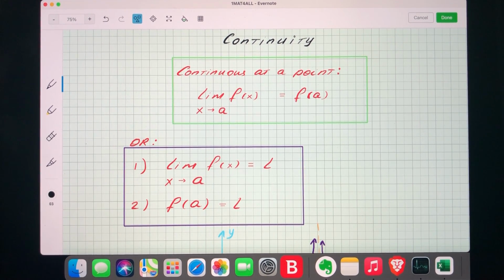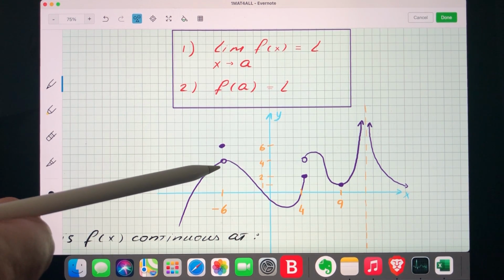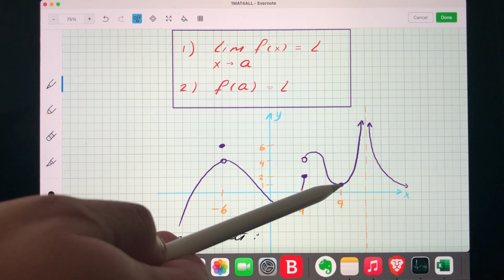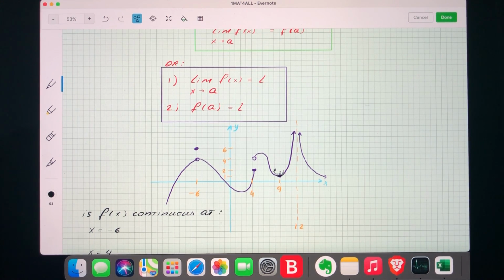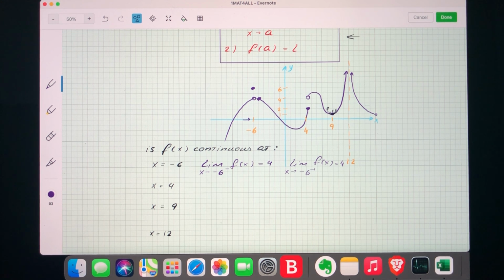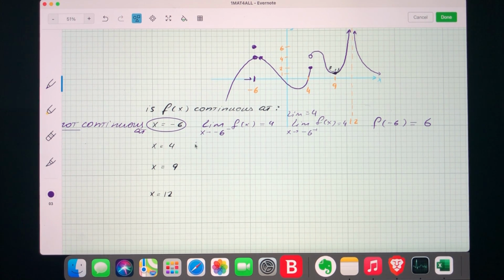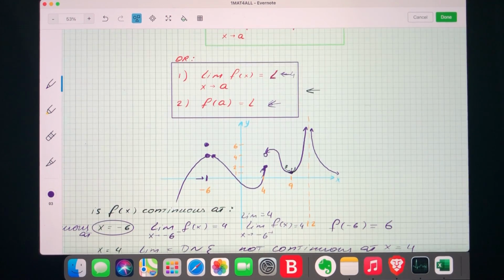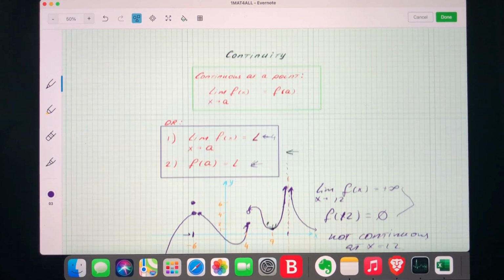Calculus: continuity at a point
Using a graph and a definition of continuity to decide if a function is continuous at a point. 4 examples: vertical asymptote, gap in a functions, continuous function.